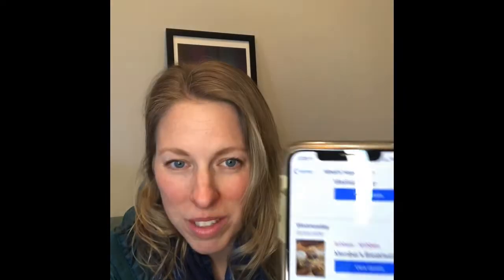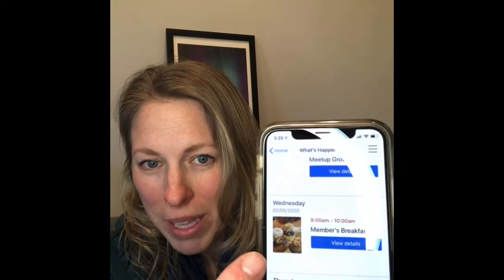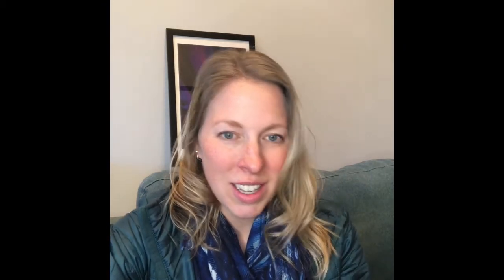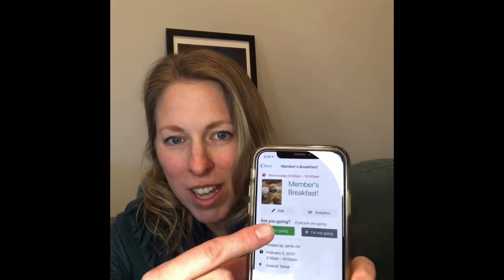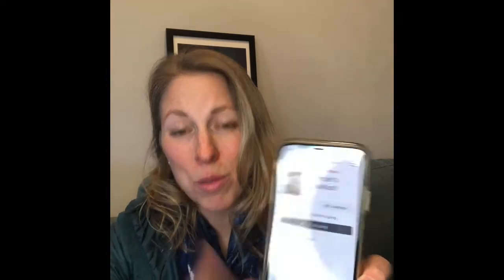Promoting Coworking Events Through Jellyswitch